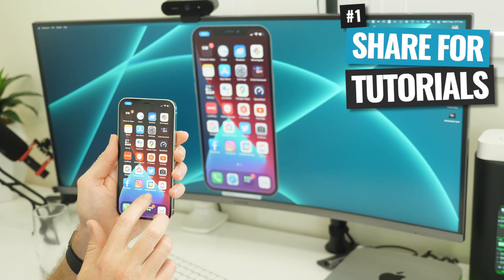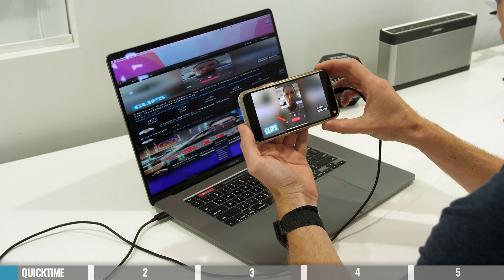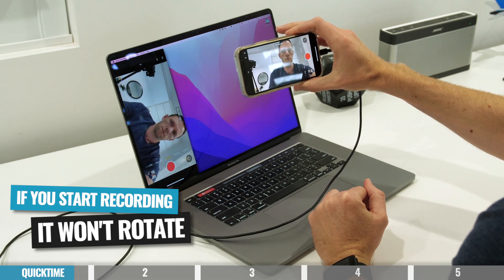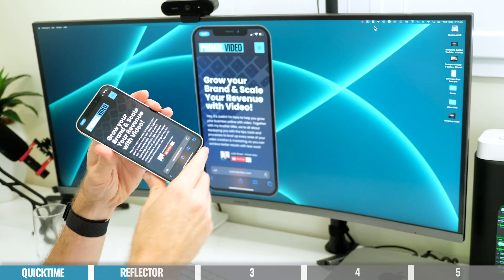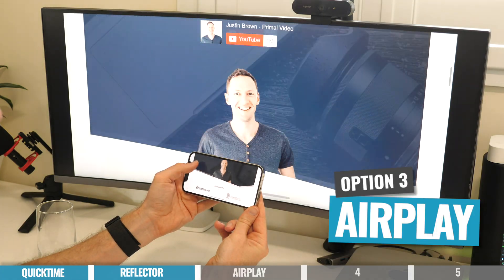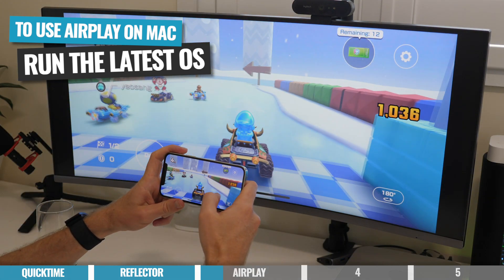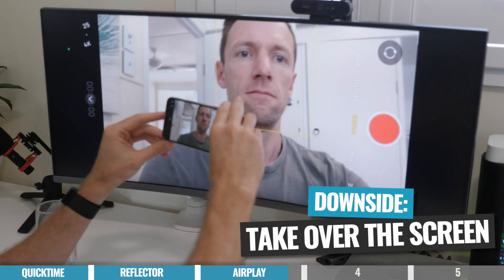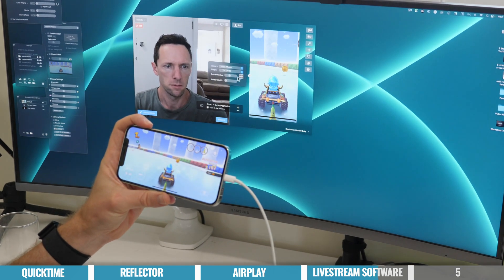iPhone Screen Mirroring - The Complete (UPDATED!) Guide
LATEST UPDATE! Learn how to mirror iPhone to TV, PC and Mac! Complete iPhone Screen Mirroring tutorial, with everything you need to easily record, livestream or share your iPhone screen.

► Apple Lightning to Digital AV Adapter (Amazon)

Timestamps:
00:00 How to screen mirror on iPhone
00:55 How to screen mirror with Quicktime
02:39 How to screen mirror with Reflector
04:55 How to screen mirror with Airplay
06:23 How to screen mirror with Live Streaming Software
07:30 How to screen mirror with a HDMI Adapter

Stay current on video tools and AI. Ask JustinAI for instant answers, access extended tutorials, monthly AMAs, and ready-made workflows

-- iPhone Screen Mirroring (The Complete Guide) Updated!--

Whether you’re looking to mirror iPhone to PC or Mac for a livestream or demo video, or just share your iPhone screen to TV to watch your favorite shows on a bigger device, you’re in the right place.

In this complete (UPDATED) iPhone screen mirroring tutorial, we step through exactly how to mirror iPhone to Mac, PC or TV - fast and easy!

--- Related Content ---